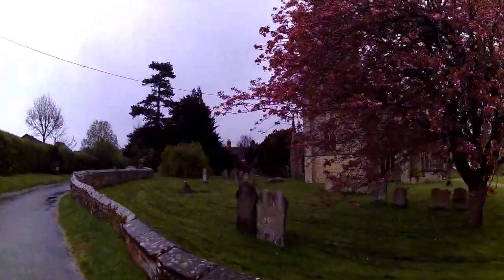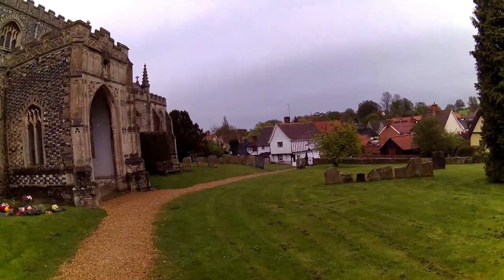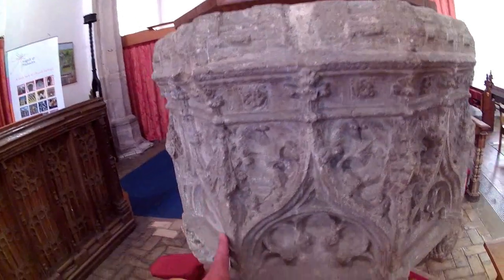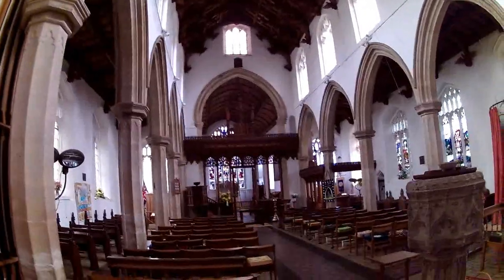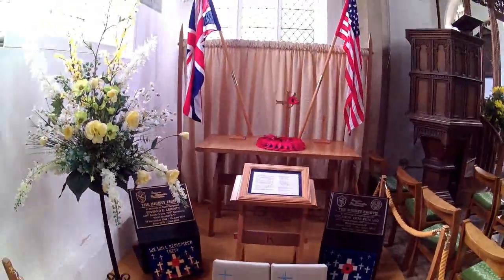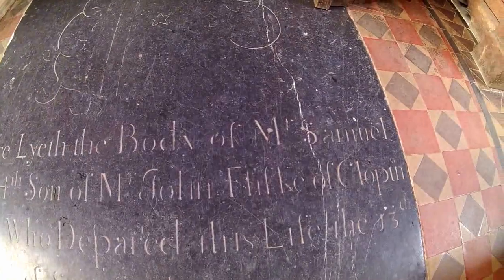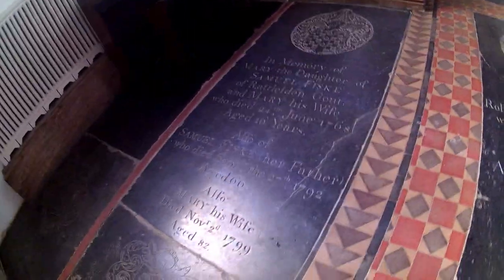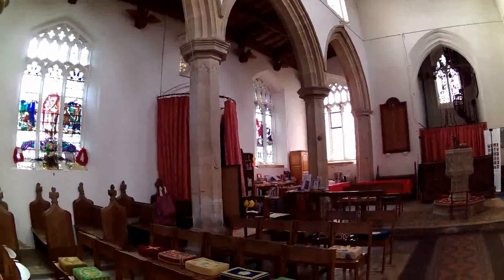St Nicholas - Rattlesden - Suffolk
St Nicholas -  Rattlesden  - Suffolk - a beautiful grand church set in a glorious position overlooking wooden clad cottages of a wonderful Suffolk village.